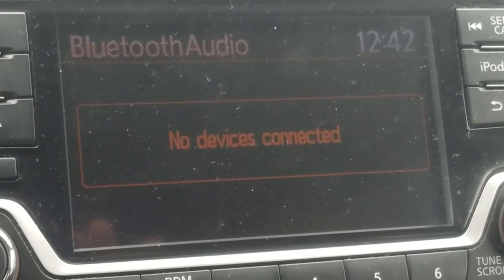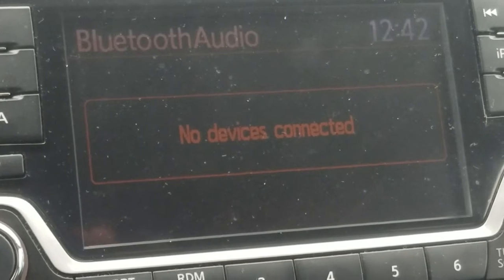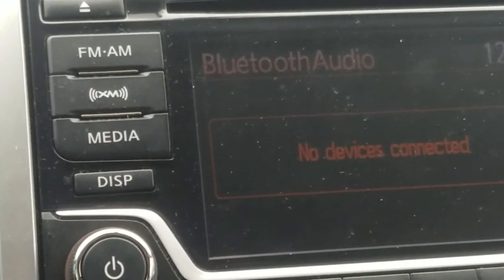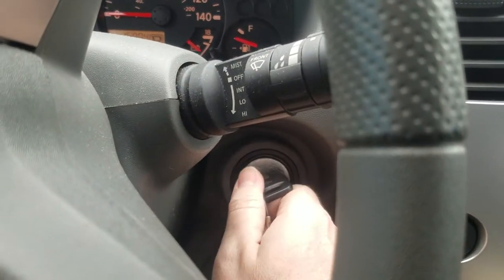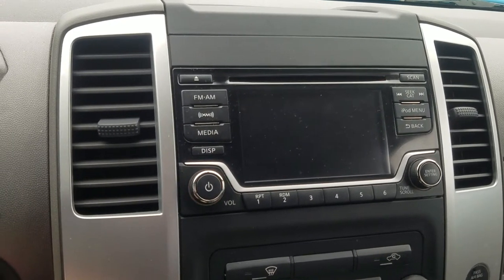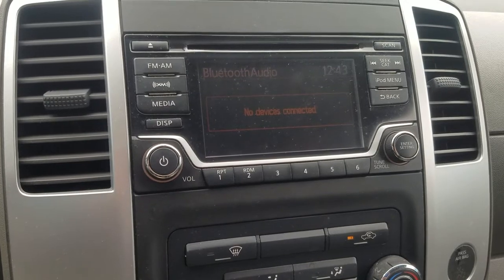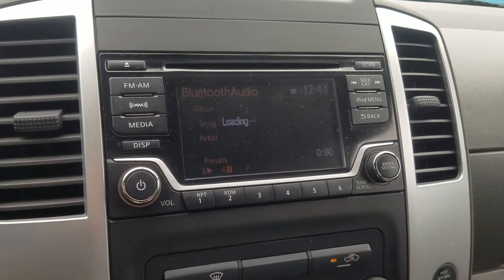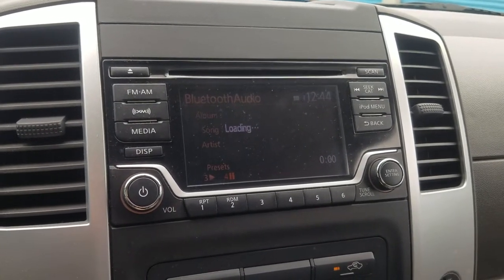Nissan - Bluetooth - No Device Connected - Solution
2017 Nissan Frontier and other models. What to do when you start your Nissan and see "No Device Connected" because your bluetooth didn't connect.